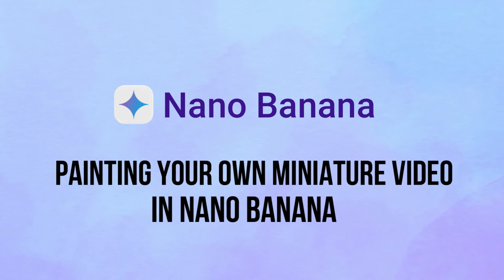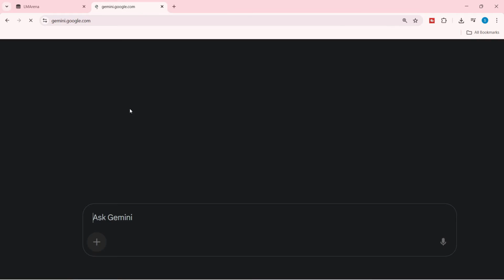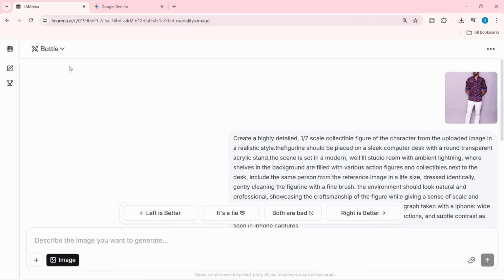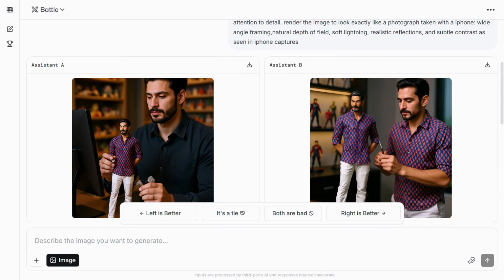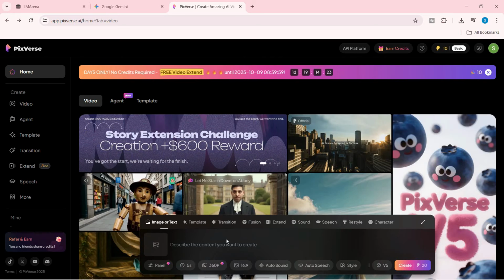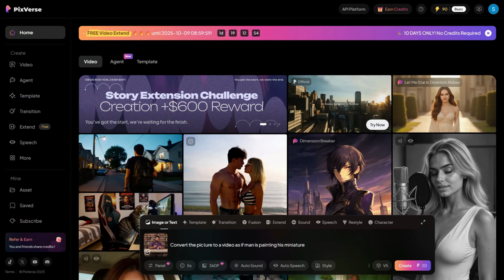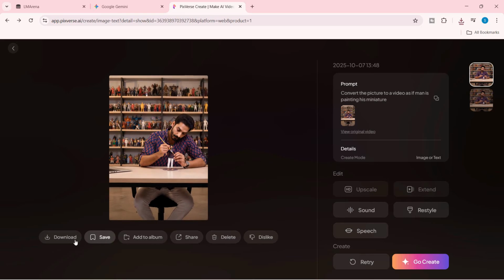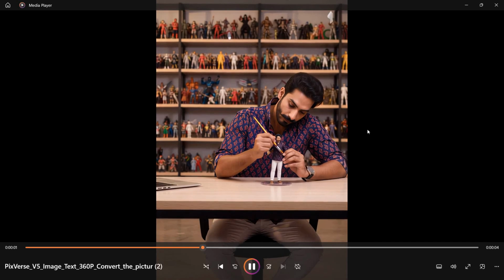How to Paint Your Own Miniature Video Using Nano Banana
Turn your photos into miniature-style art videos using Nano Banana AI. This guide shows how to apply painting filters and animation for creative visual projects.

What You’ll Learn:

Create miniature painting effect

Use Nano Banana video features

Add artistic textures

Generate AI short videos

Export artistic results